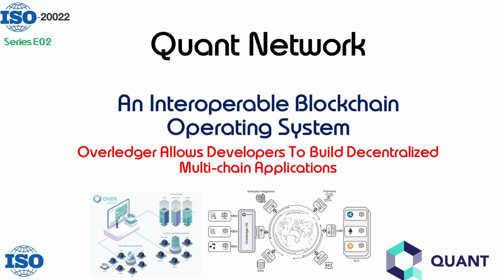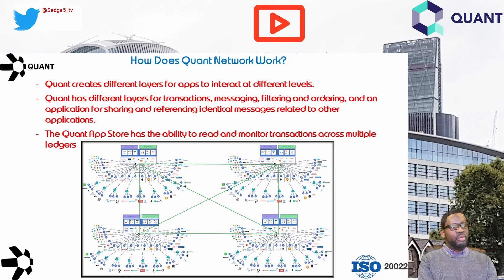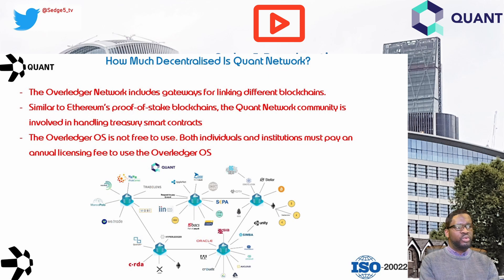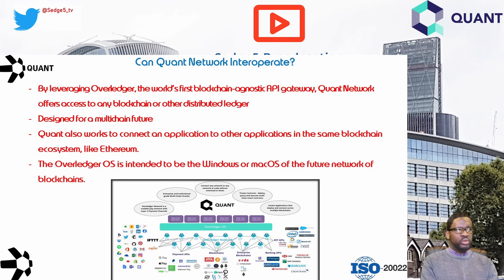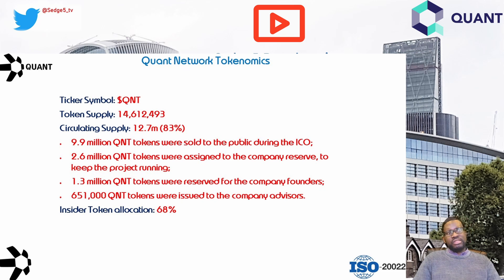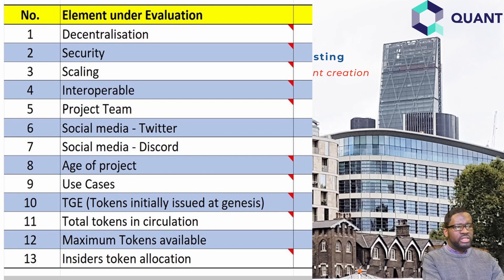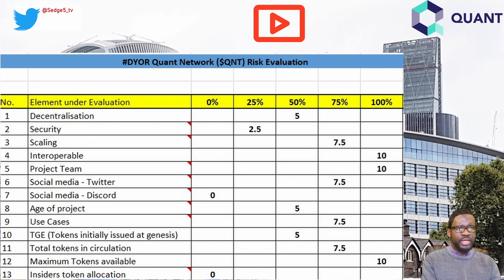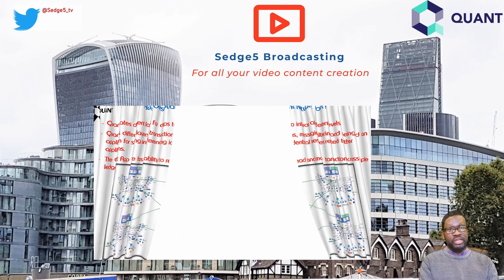QuantNetwork, a crypto blockchain operating system (OS) connecting blockchains at global scale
ISO20022 Crypto Series: Episode 02: QuantNetwork DYOR.

As one of the cryptocurrencies featured in our ISO20022 standard series, QuantNetwork is a blockchain operating system that was created with the goal to connect blockchains on a global scale. Quant Network is an interoperable blockchain# operating system that sits on top of other blockchains, so to speak. The project is built as an operating system distributed ledger technology— and Overledger Network — for connecting different blockchain networks.
QuantNetwork use cases include
a) The Quant network’s OverLedger connects both public and private blockchains, helping to make distributed ledger technology (DLT) more accessible for mainstream enterprise developers.
b) The Overledger Community Network which is used as a production testbed for new, innovative features.
c) Digital currencies
i. Central bank digital currency issuance and transactions
ii. Commercial stablecoin issuance and transactions
iii.
d) Cross-border payments – Quant claims to support and/or facilitates
i. Crypto payment acceptance
ii. Stablecoin payment acceptance
iii. Micro
e) Supply chain management and Trade
f) Asset tokenisation to enable exchange on capital
g) Compliance tools to address
i. Fraud risks
ii. Money laundering crimes
iii. Dealing with the proceeds of crime.
iv. Prevention of tax evasion
d) Insurance: delivers on interoperability for the insurance industry

Here's a dive into Quant (QNT) using our DYOR risk evaluation through the following 13 elements

1.
2.
3.
4.
5. Project Team
6. Social Media Presence
7. Social Media Presence
8. Age of project
9. Use cases
10. Tokens/coins issued at launch
11. Coins/Tokens in circulation
12. Maximum coins/tokens available overall
13. Insiders token/coin allocation